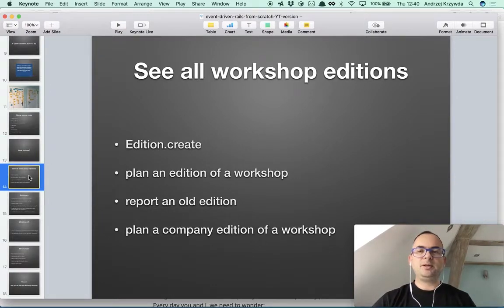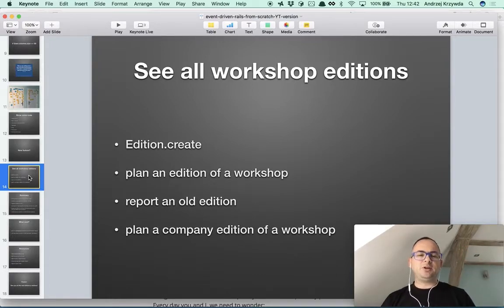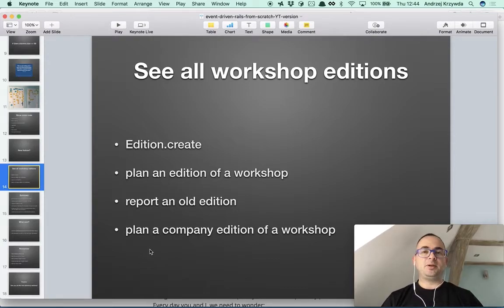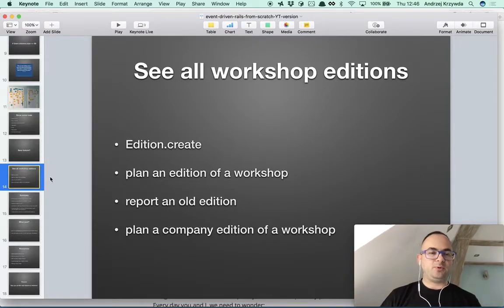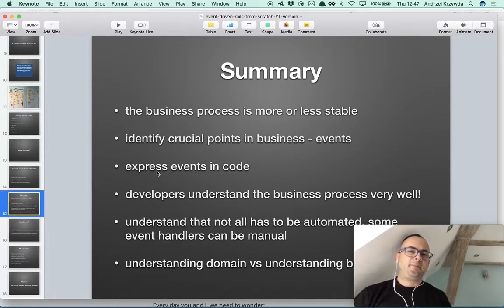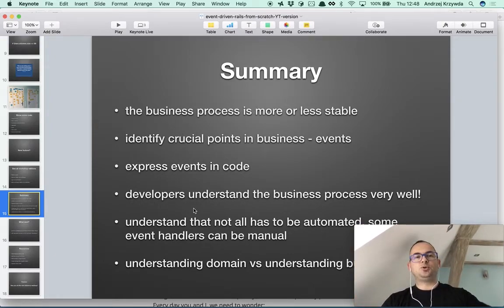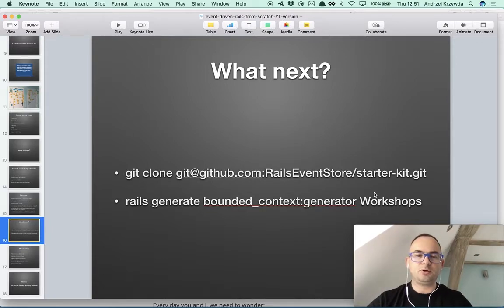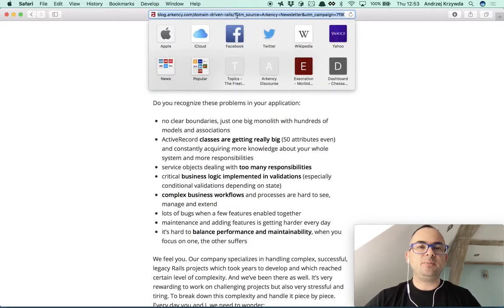Event-Driven Rails from scratch - Part 4: Conclusions